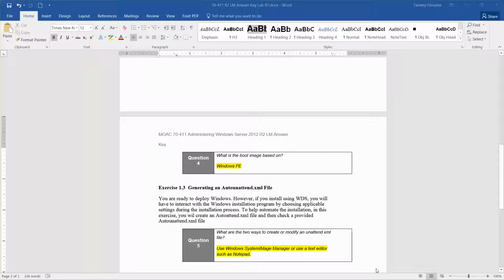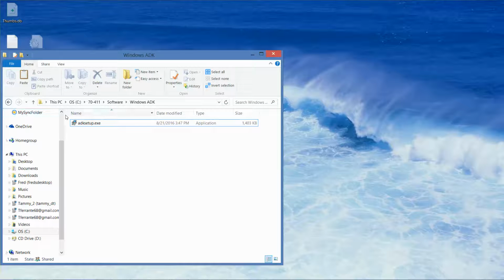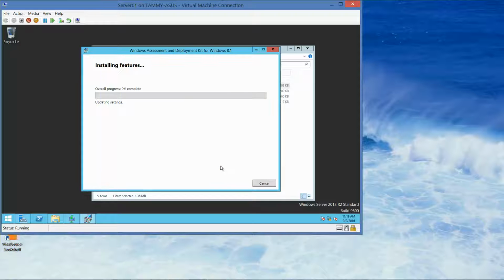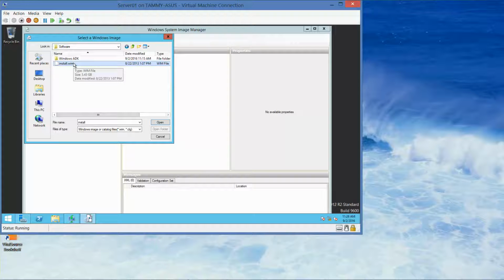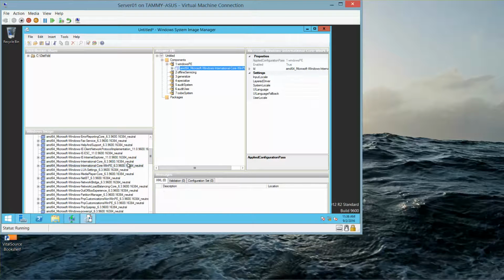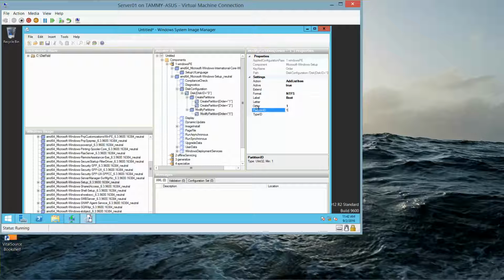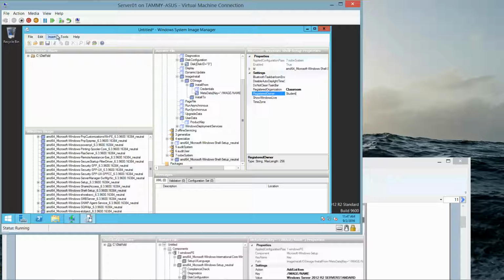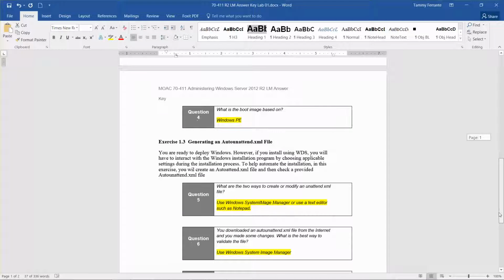70 411 Lab 1 Generating an Autounattend xml File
You are ready to deploy Windows. However, if you install using WDS, you will have to ineract with the Windows installation program by choosing applicable settings during the installation process. To help automate the installation, in this exercise, you will create an Autoattend.sml file and then check a provided Autounattend.xml file.